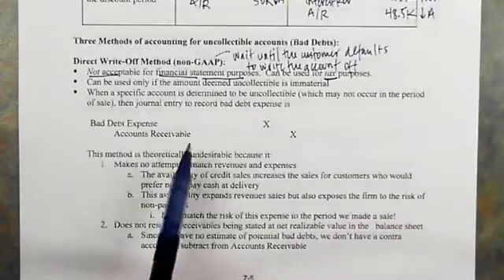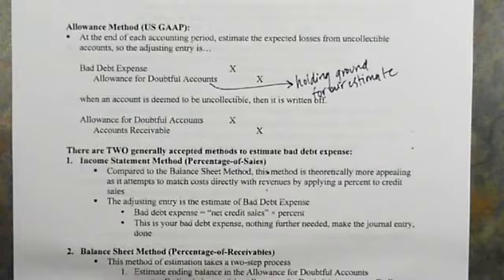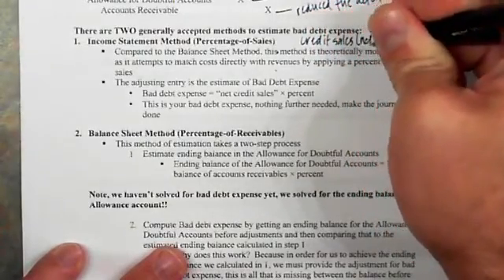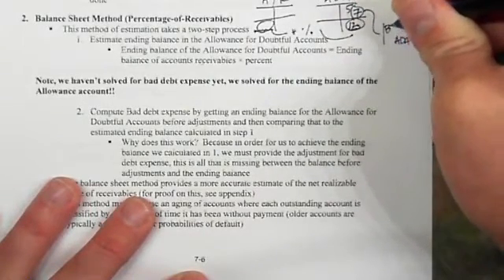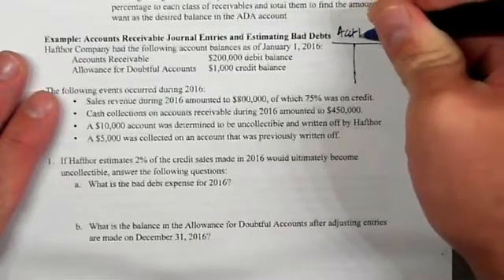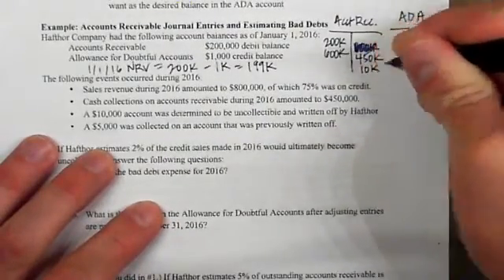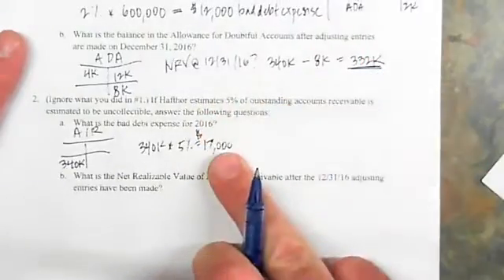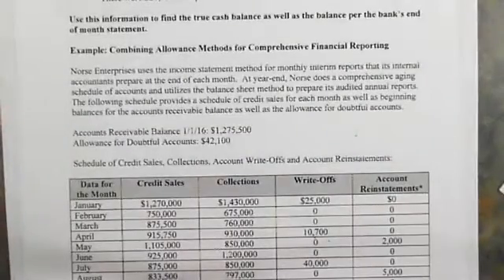Module 12.2: Accounts Receivable, Estimating Bad Debt